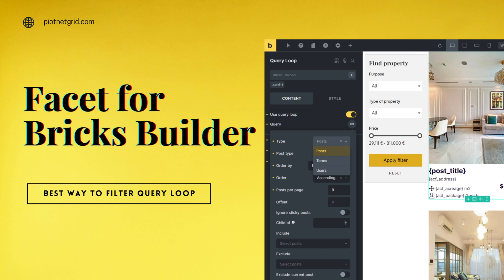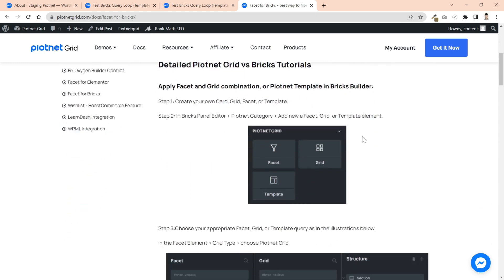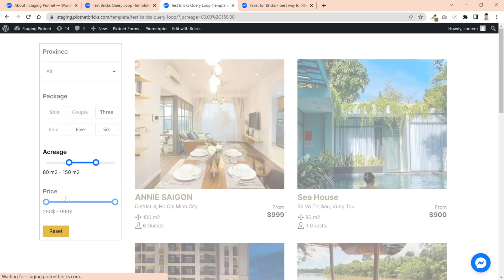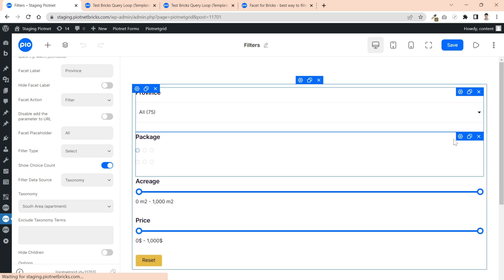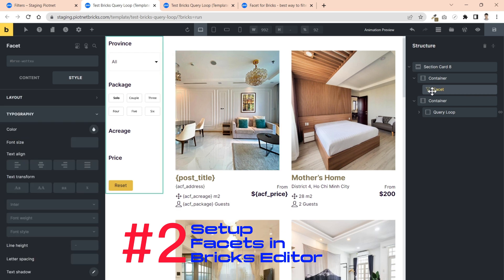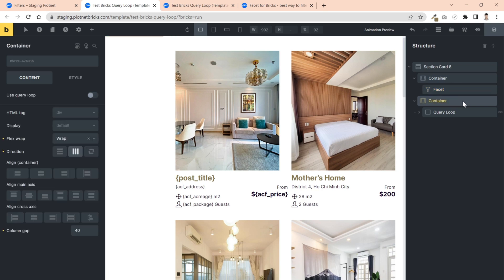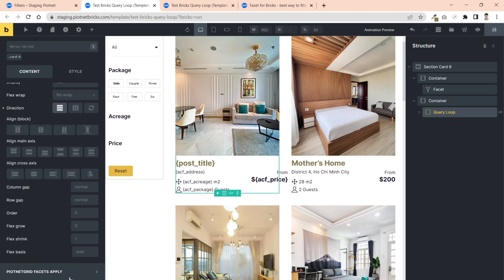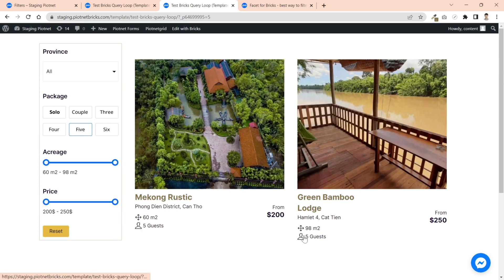How to create filters for Bricks Query Loop - Piotnet Grid Facet for Bricks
The Query Loop of Bricks Page Builder is a powerful function, it allows you to retrieve data from your database and to render whatever content you want to show inside the loop. But how to create filters for Bricks Query Loop?

Since the release of Piotnet Grid 2.0 (Beta) on September 8th, 2022, you can use our Facets to filter Bricks Query Loop or apply for more advanced benefits.

In this short video, we will show you how to configure a Facet to filter Bricks Query Loop.
TIMESTAMPS:

00:00 Intro
0:30 Demonstration
1:05 Create your own Filters (Facet)
1:38 Set up Facet in Bricks Editor
2:27 Apply Facet for Query Loop